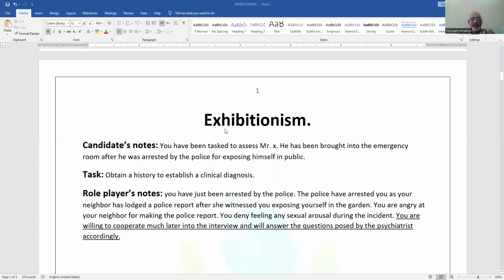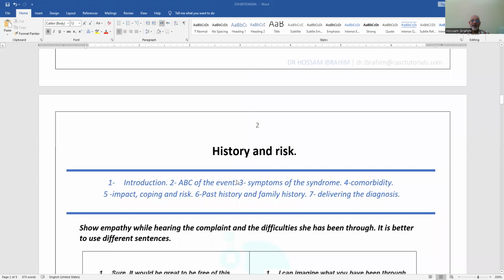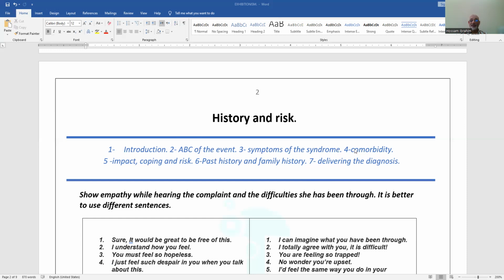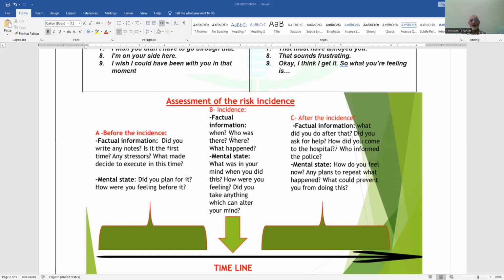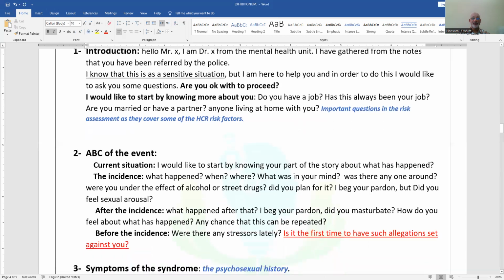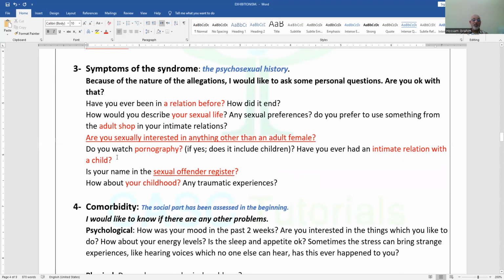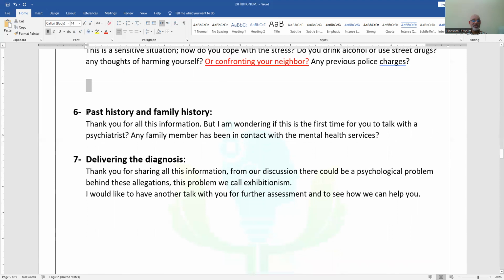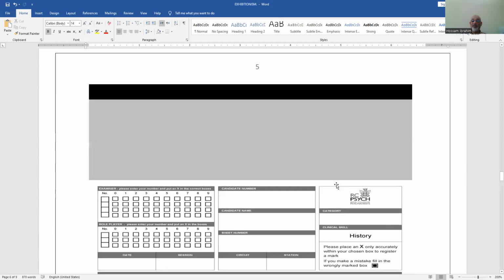EXHIBITIONISM ENGLISH EXPLANATION